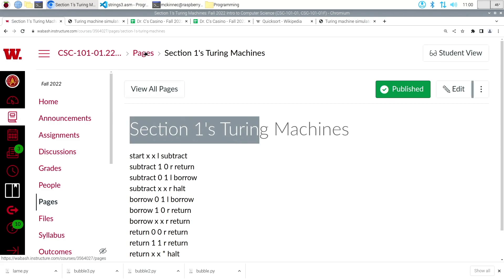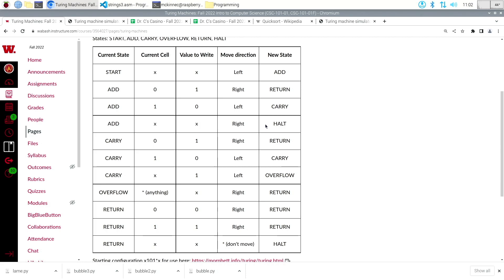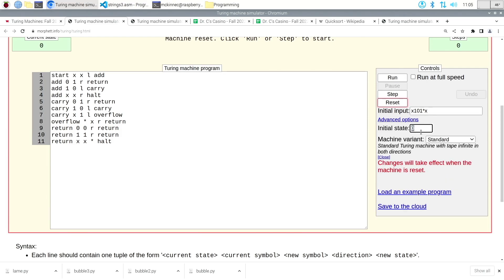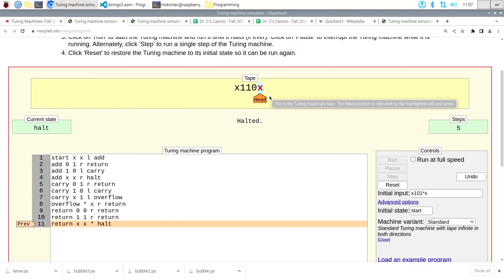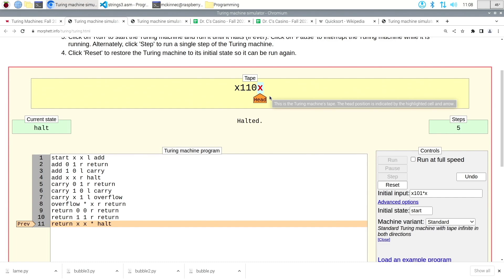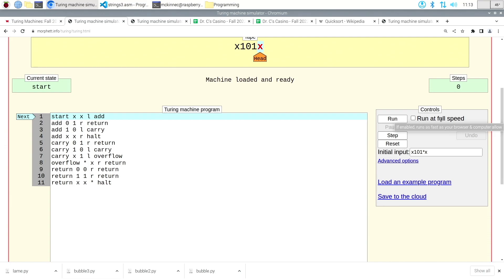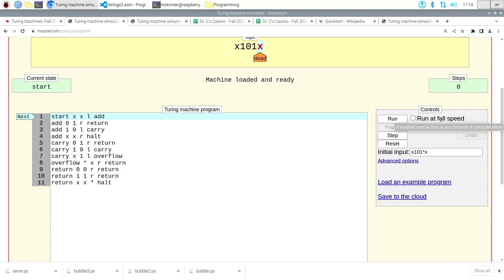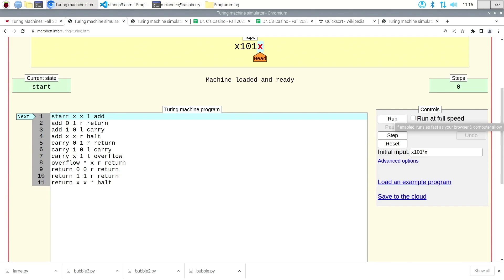CSC101-02: 28 October, Theory of Computation II